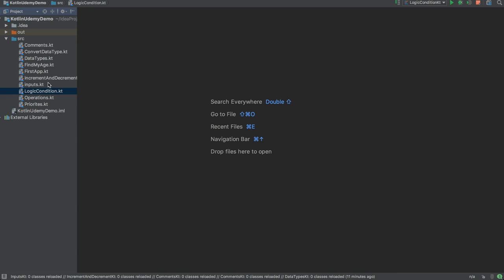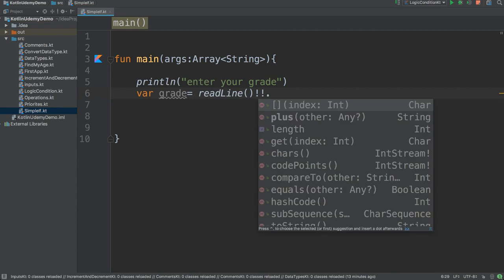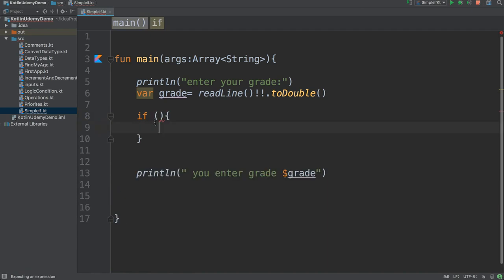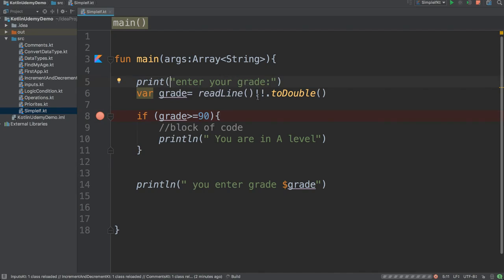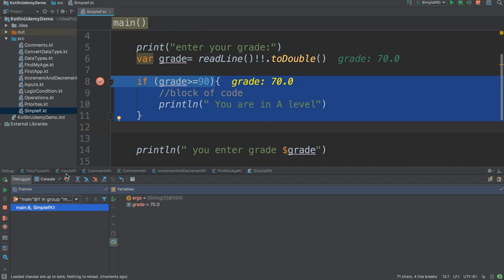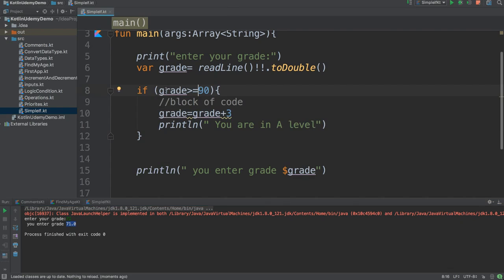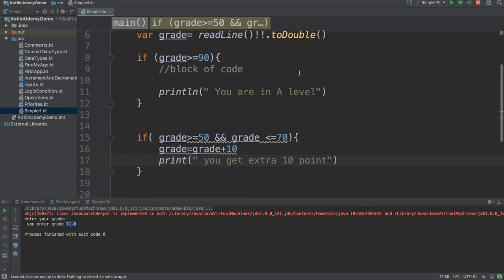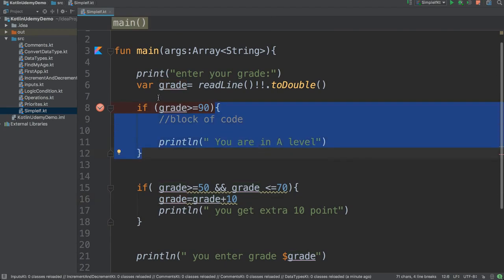020 Simple IF